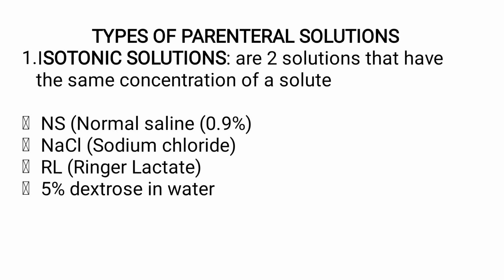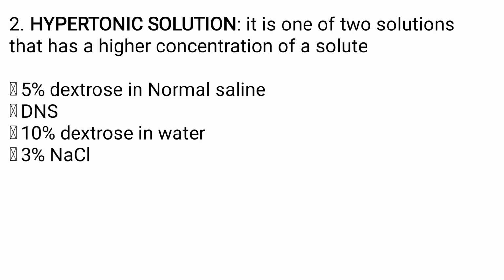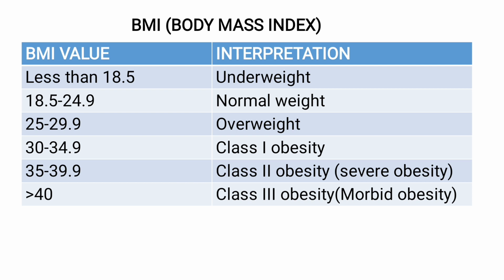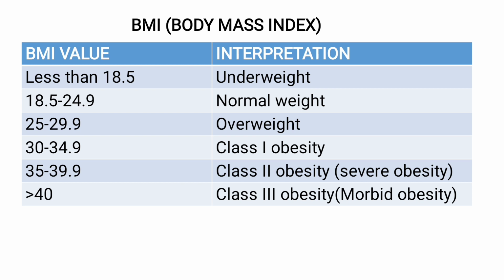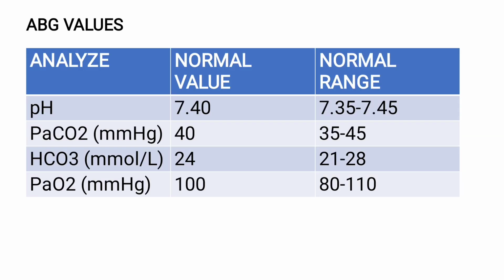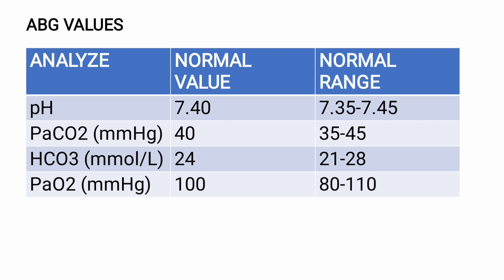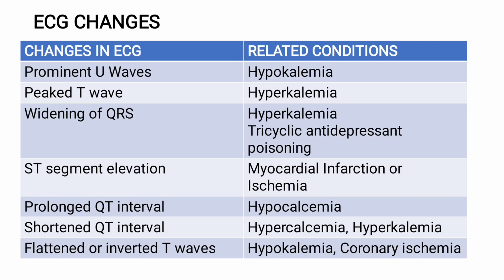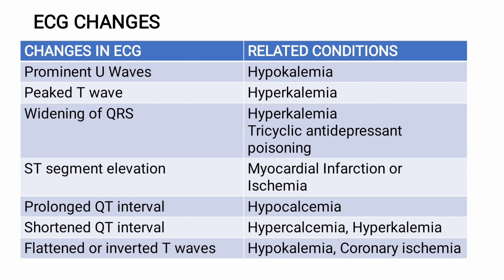ESIC!! AIIMS!! Important topics to focus